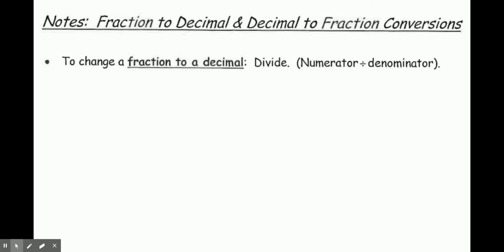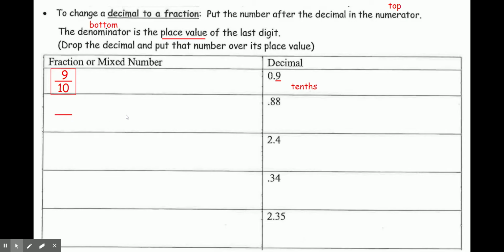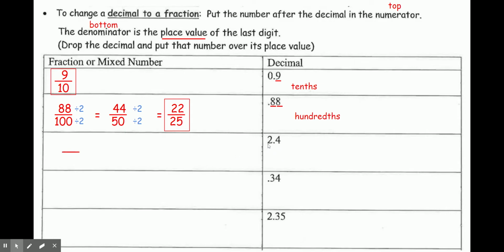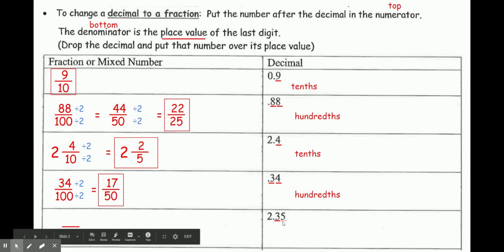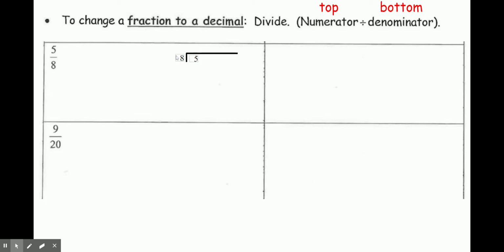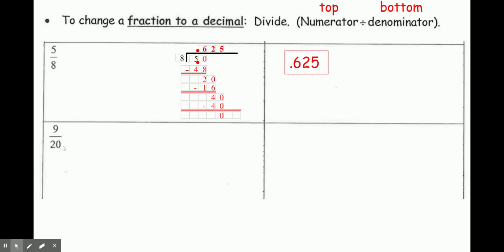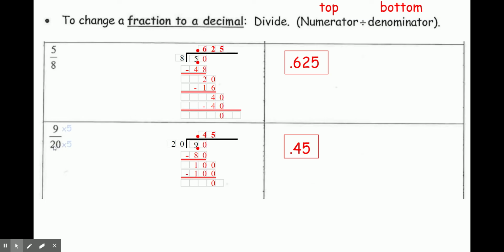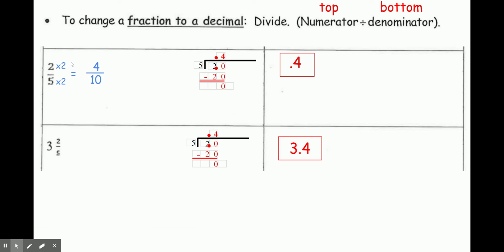[LRMath6] Convert Fractions to Decimals and Decimals to Fractions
M6 - 3.3 NOTES Convert Decimals and Fractions (HL-331)

0:00 Intro & Steps
1:11 Fraction to Decimal Ex.1
1:35 Fraction to Decimal Ex.2
2:47 Fraction to Decimal Ex.3
3:31 Fraction to Decimal Ex.4
3:59 Fraction to Decimal Ex.5
4:44 Decimal to Fraction Ex.6
6:19 Decimal to Fraction Ex.7
8:12 Decimal to Fraction Ex.8
8:45 Decimal to Fraction Ex.9